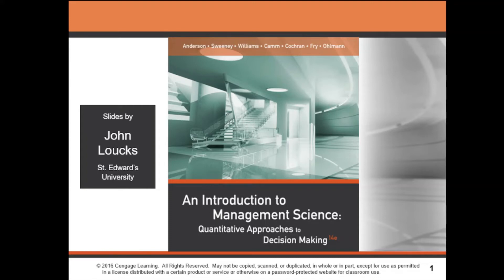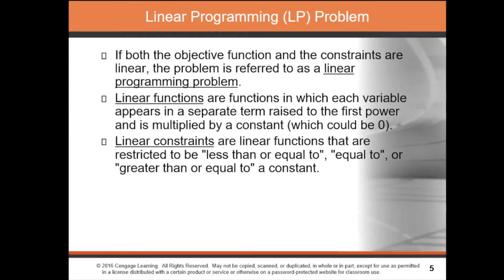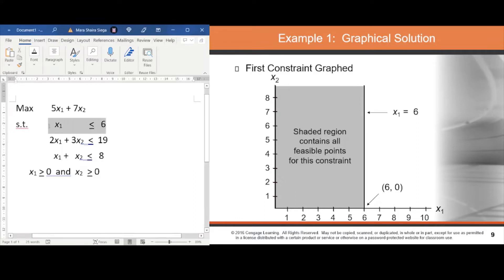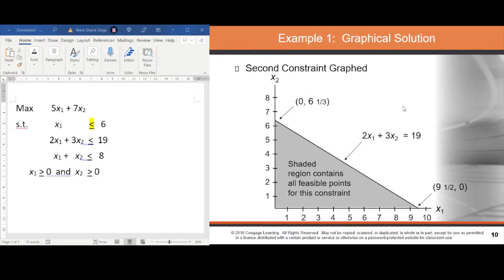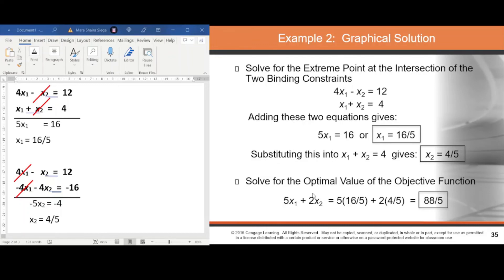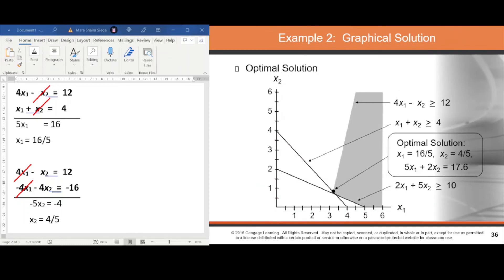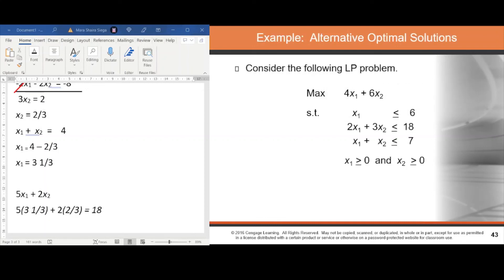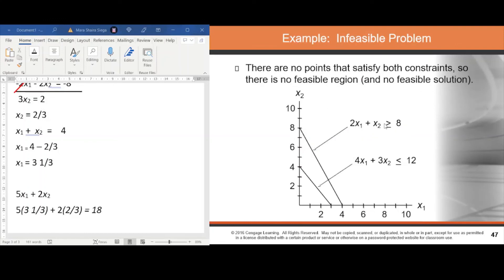Management Science: Introduction to Linear Programming